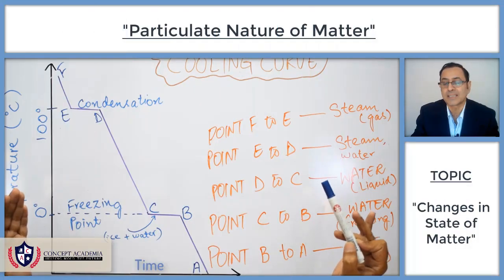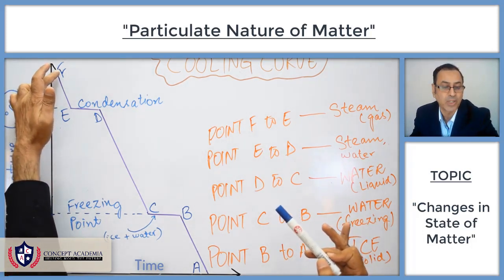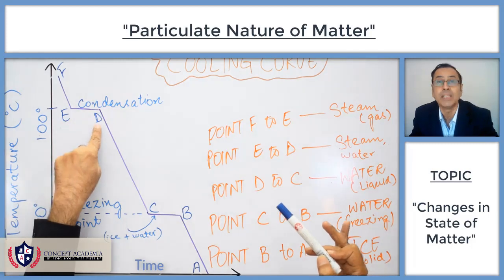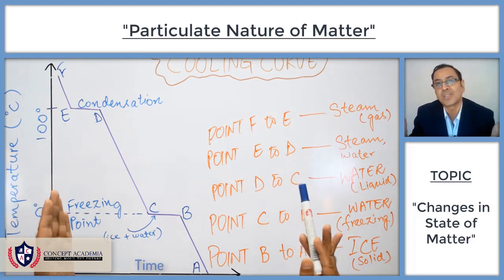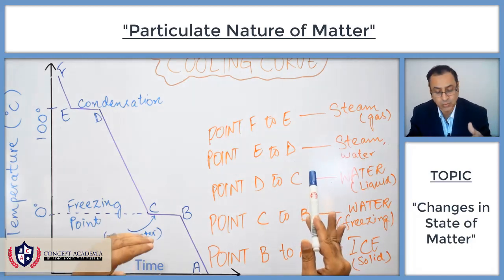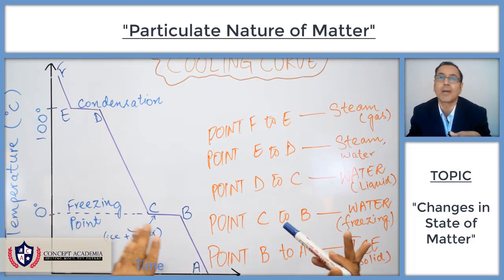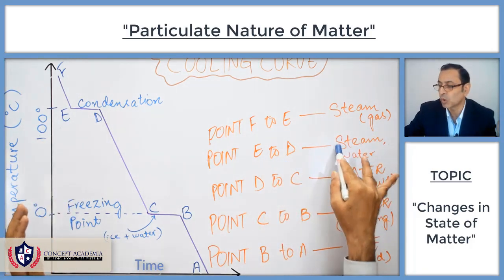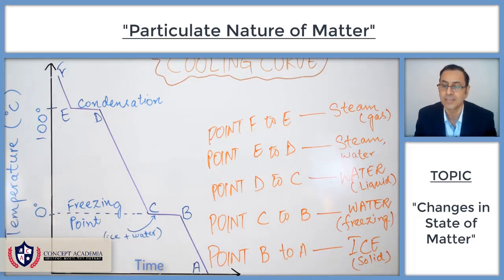Changes in State of Matter | Cooling Curve | Part 5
Unveiling the Secrets of Cooling Curves! ❄️
Ever wondered how temperature changes as matter cools down? Look no further than the cooling curve! Buckle up, science enthusiasts, as we embark on a journey exploring this fascinating concept.